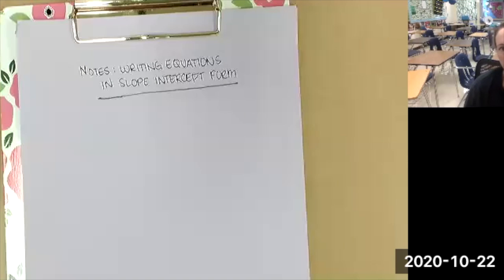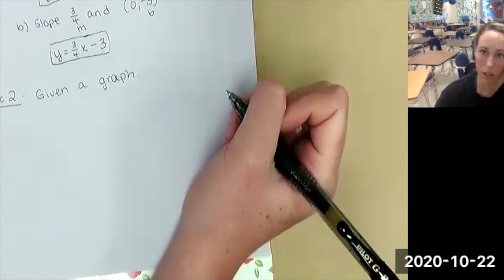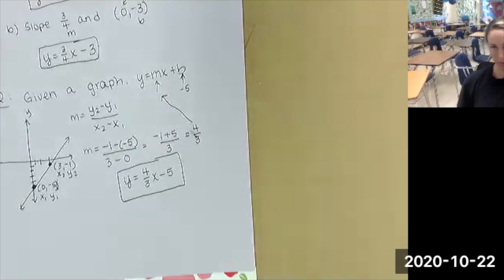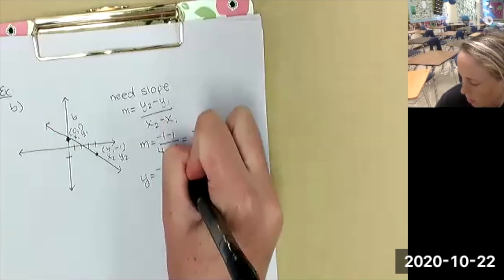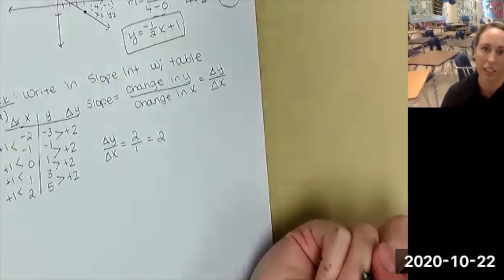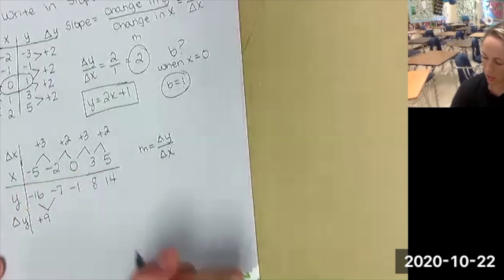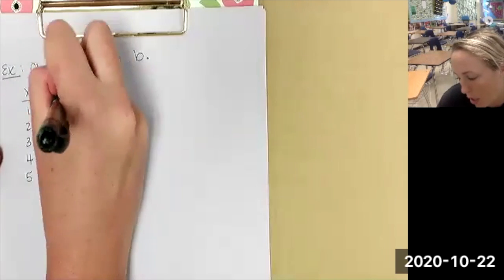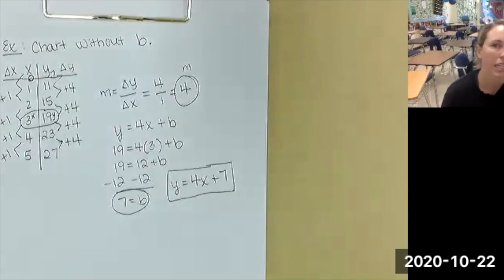Writing Equations in Slope Int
This video is about Writing Equations in Slope Int